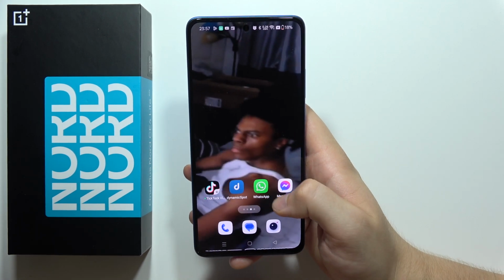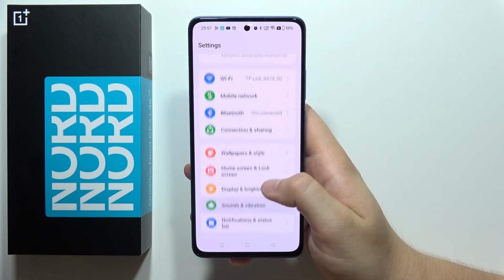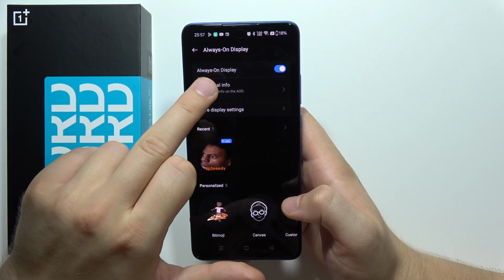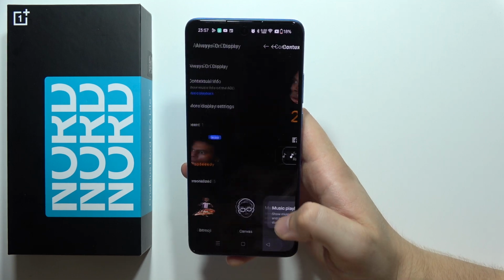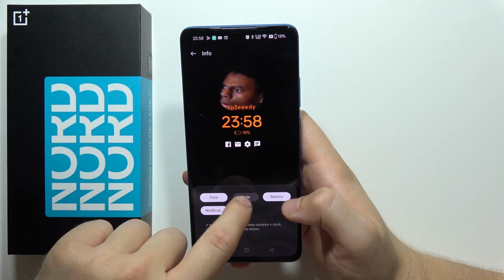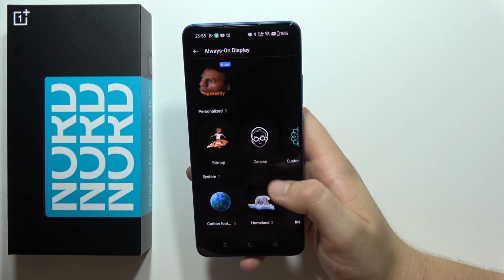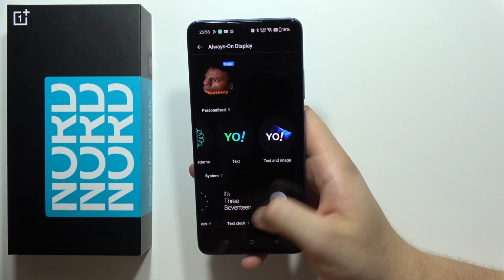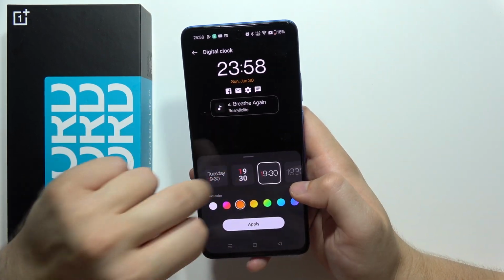OnePlus Nord CE 4 Lite 5G: Customize Always On Display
Customize the Always On Display (AOD) on your OnePlus Nord CE 4 Lite 5G effortlessly! Learn how to personalize the information and appearance shown when your screen is off. Access 'Settings,' navigate to 'Display,' select 'Ambient Display' or 'Always On Display,' and customize the clock style, notifications, and other display options to suit your preferences on your OnePlus Nord CE 4 Lite 5G device.

If this video tutorial for the OnePlus Nord CE 4 Lite 5G wasn't clear enough and you still have questions, please leave them in the comments. I'll do my best to respond as soon as possible.